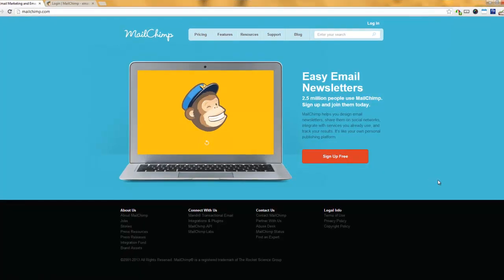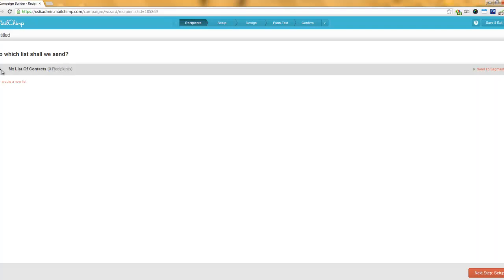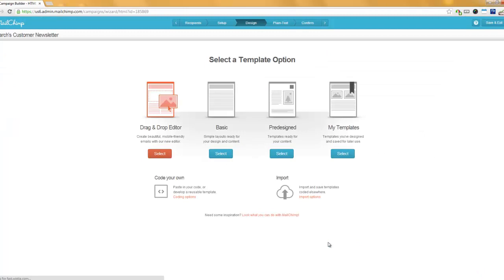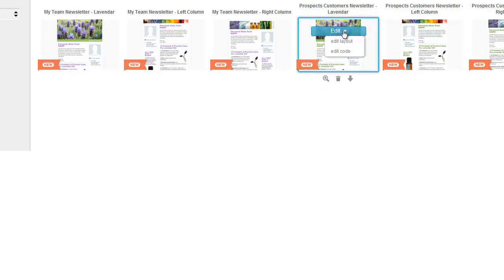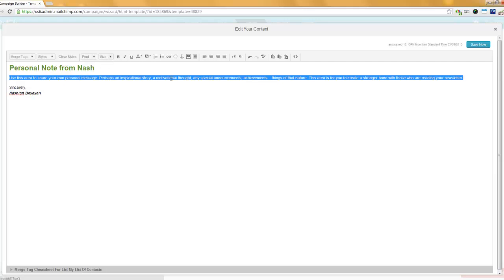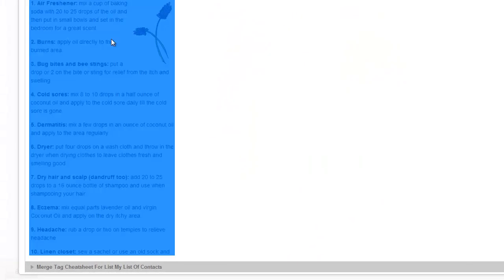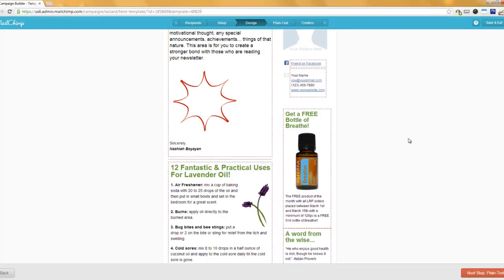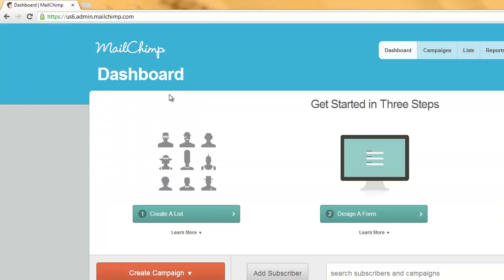GrowMyOilBusiness.com MailChimp Tutorial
A quick video showing you how to customize your GrowMyOilBusiness Newsletters inside your MailChimp account.